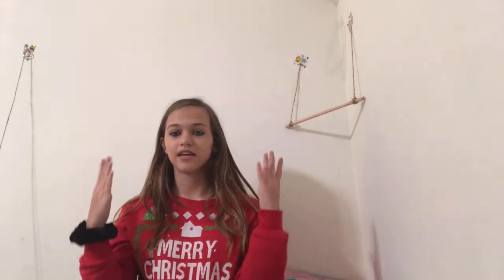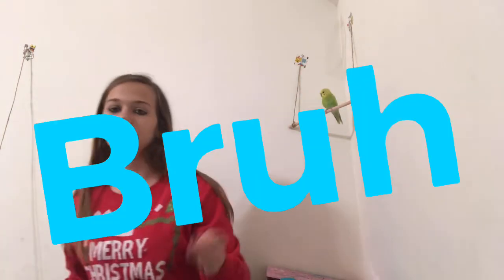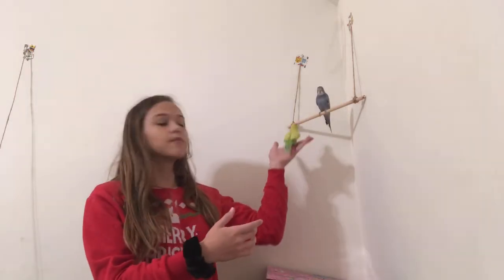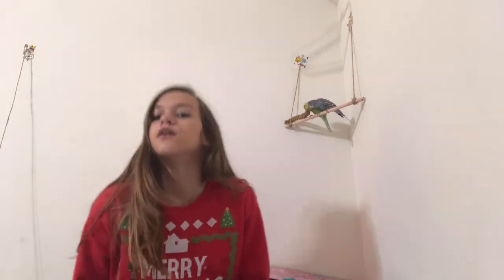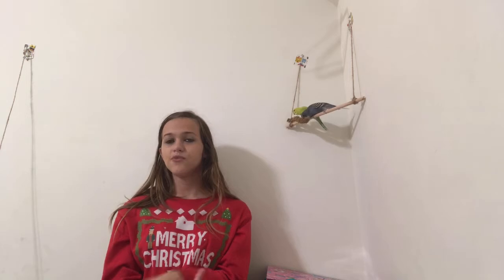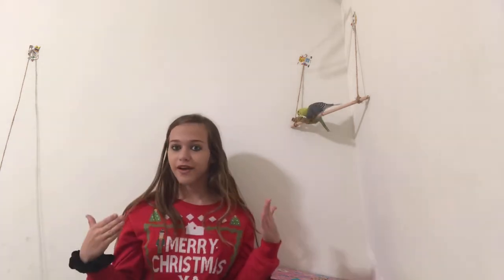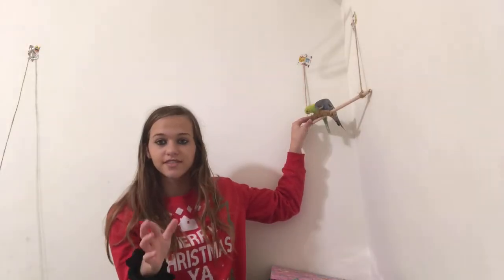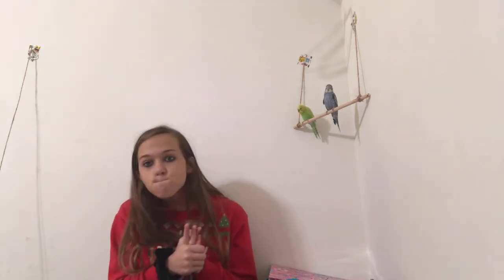Beginner Mistakes (Parrot Care)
Hello Flock Members! Today we discuss a very important topic. Beginner Mistakes For Parrot Care. We all make mistakes, even the pros. So don't be ashamed if you mess up, we all have! Here are some very important ones that I hope you guys learn! Sub for more!

Feather Babies:
Zebe (Gray Budgie)
SweetPea (Green & Yellow Budgie)